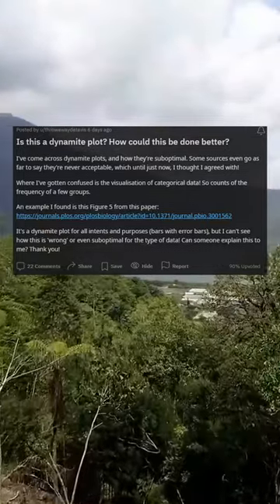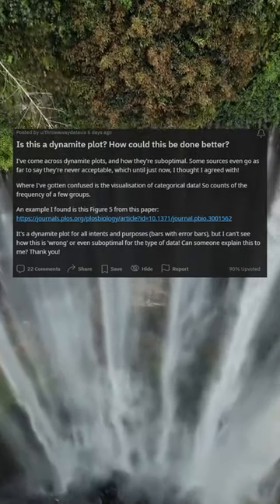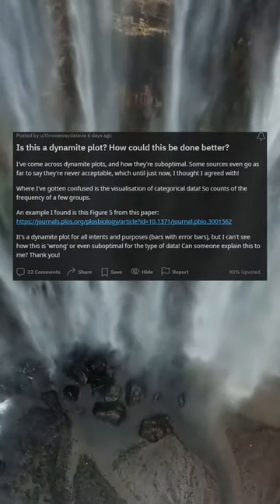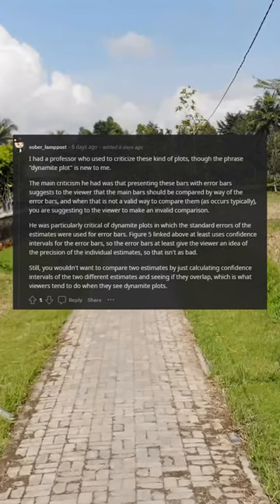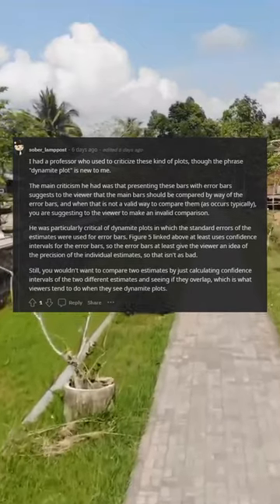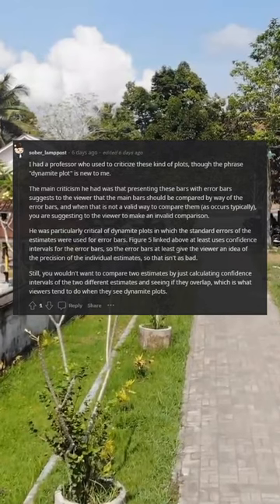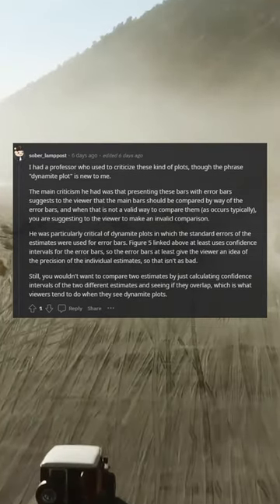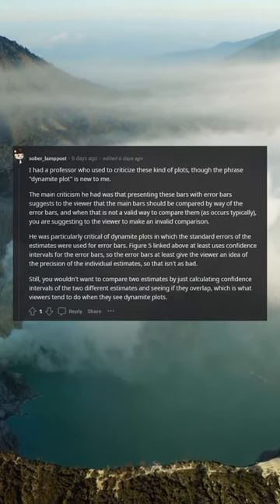Is this a dynamite plot? How could this be done better?